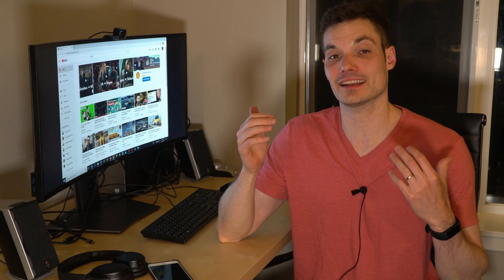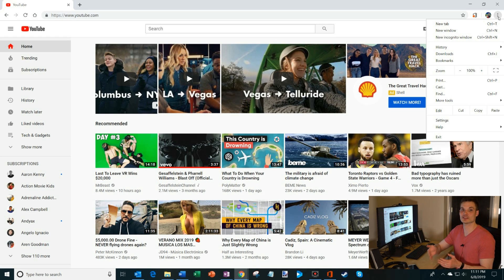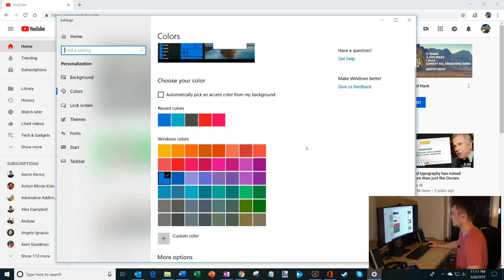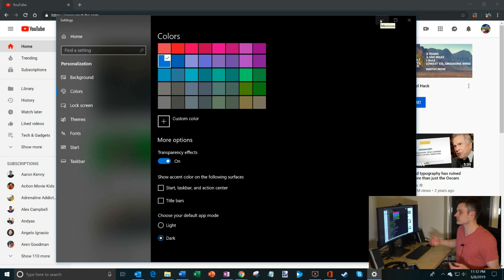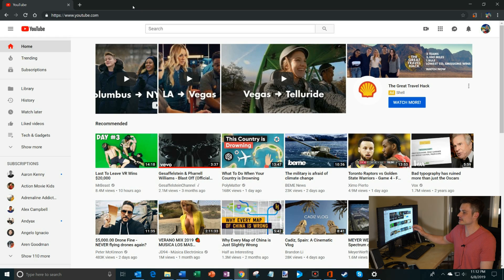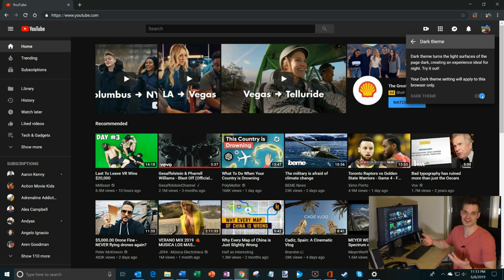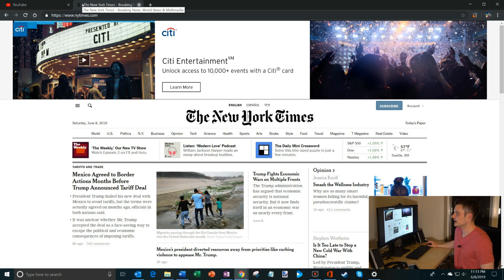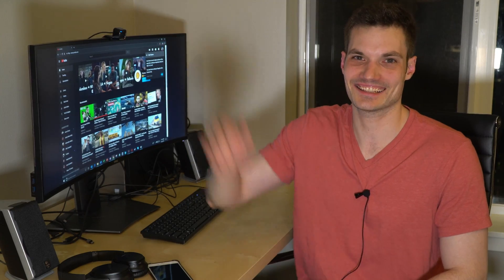How to Apply Dark Mode in Google Chrome for PC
Step-by-step tutorial showing how to turn on dark mode on Google Chrome using Windows 10. Also learn how to turn on dark mode on YouTube.

Let me know if you have any questions in the comments. Cheers!